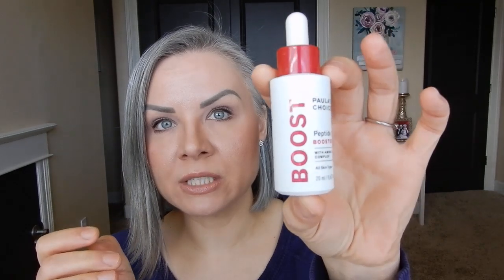Review: Paula's Choice Peptide Booster!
Thanks for tuning in for my review of the Paula's Choice Peptide Booster. This Booster is a great idea if you are looking to add some peptides in with your existing serums or moisturizers. Be sure to check out Beautypedia for more information about peptides and reviews on products that contain peptides.